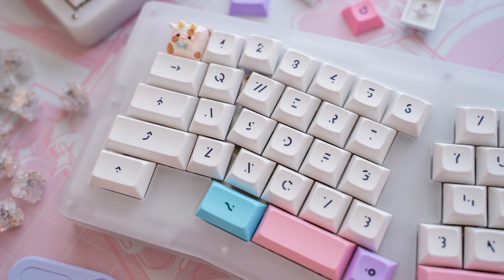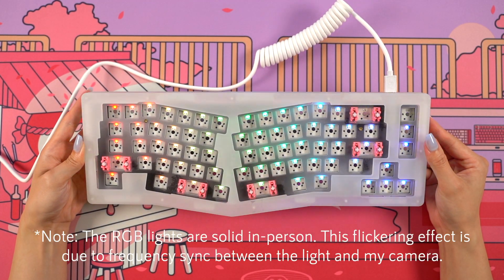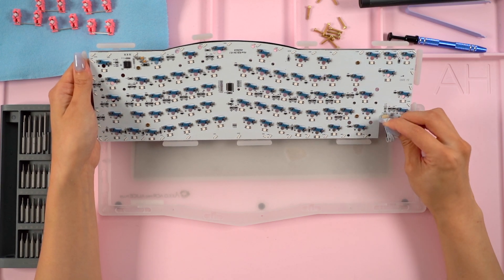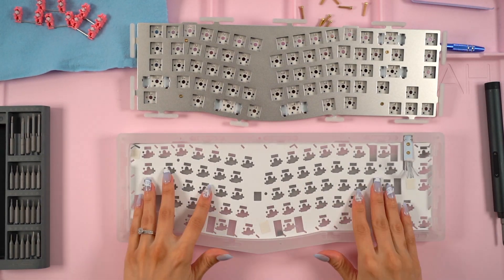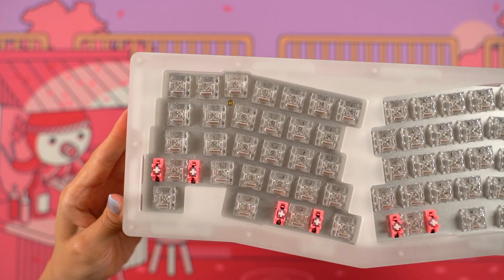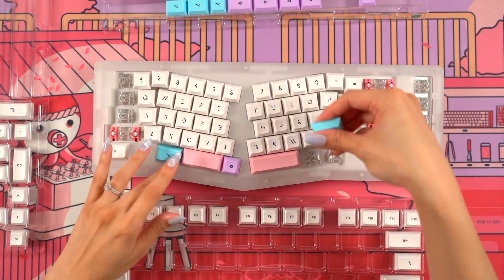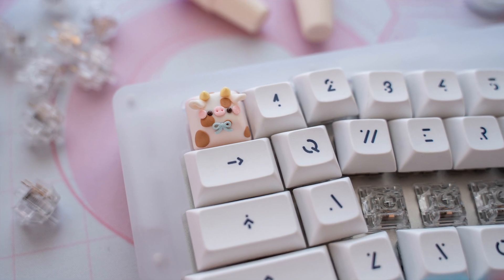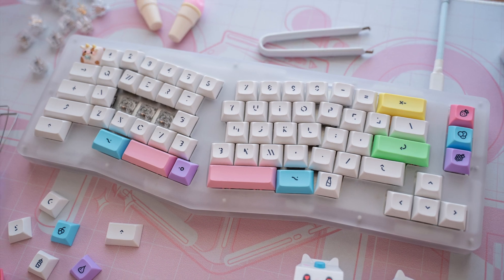DSA Milkshake Alice Build // ACR Pro Alice Plus Barebones Kit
Quick Build Stats: ACR Pro Alice Plus Barebones Kit + CS Crystal Linear Switches + NovelKeys DSA Milkshake + Aumipon Cow Artisan Keycap

You can also support me when checking out on the ⭐️Epic Games Store⭐️ by using my Support-A-Creator code: MOCHI

- Fanttik Electric Screwdriver
- iFixit Kit